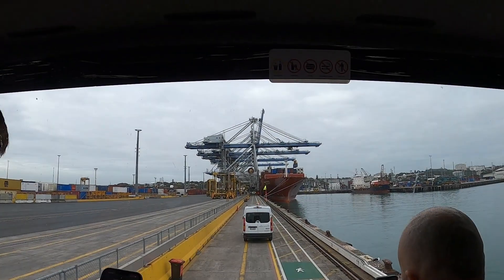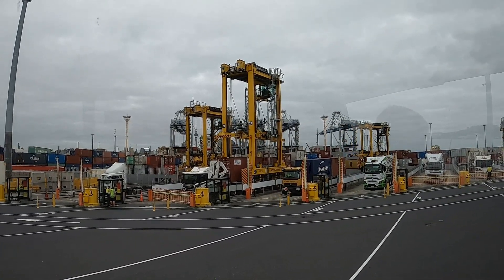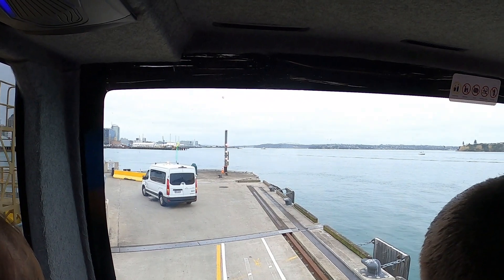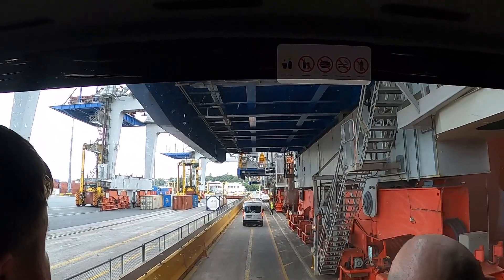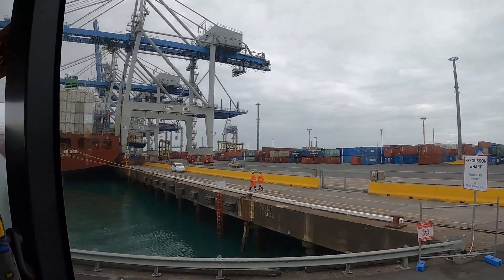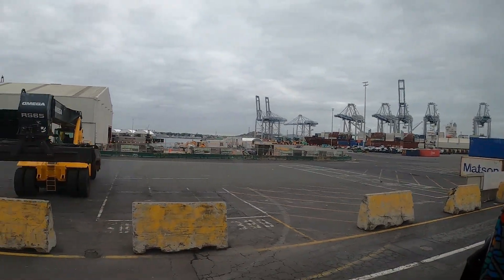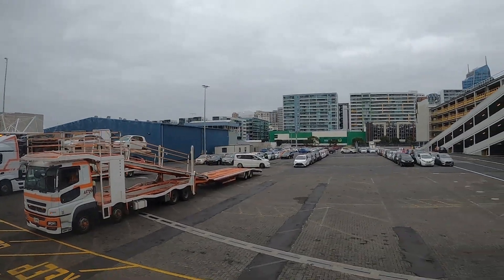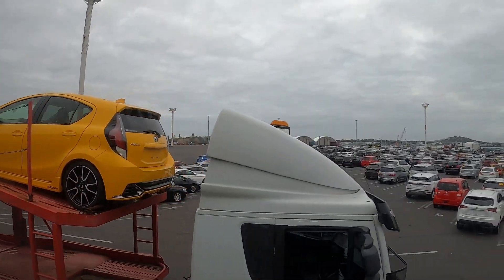Auckland Harbour Bus Tour. 13 March 2024. New Zealand.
Auckland Harbour is al known as Waitemata Harbour (Māori Name). The Waitemata Harbour is the main access by sea to Auckland, New Zealand. Despite the fact that it is one of two harbours adjoining the city. The harbour forms the northern and eastern coasts of the Auckland Isthmus and is crossed by the Auckland Harbour Bridge.